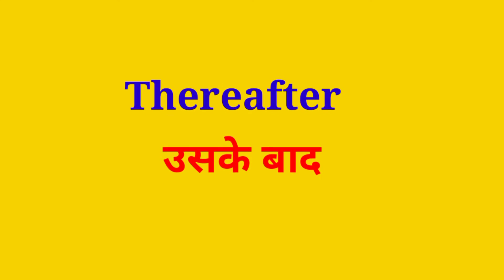रोज बोले जाने वाले शब्द/English to Hindi